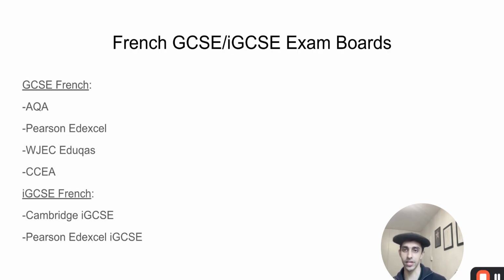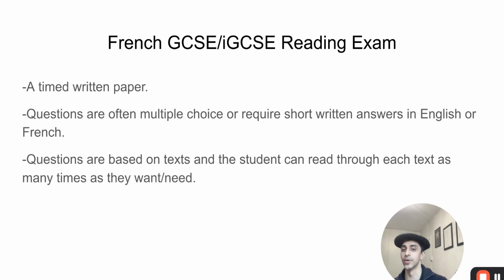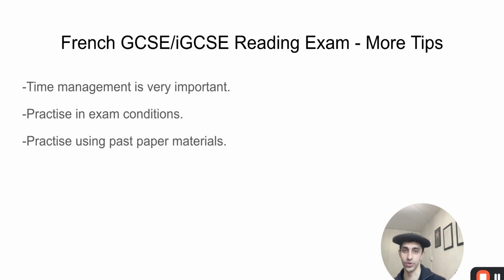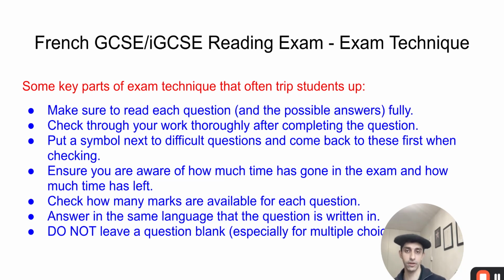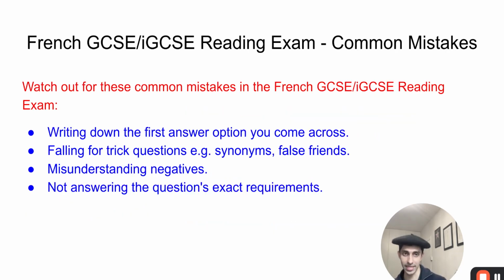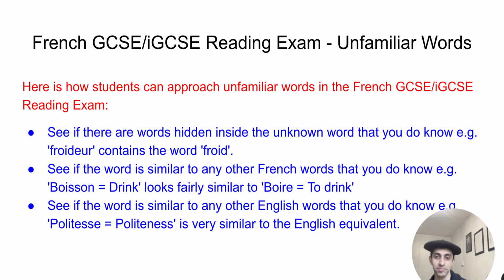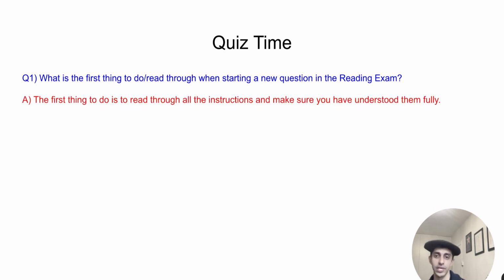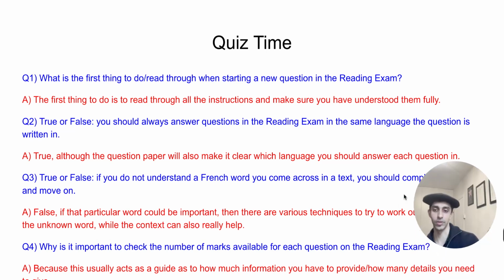French GCSE iGCSE Tutorial General Reading Exam Tips Google Slides 23 July 2025